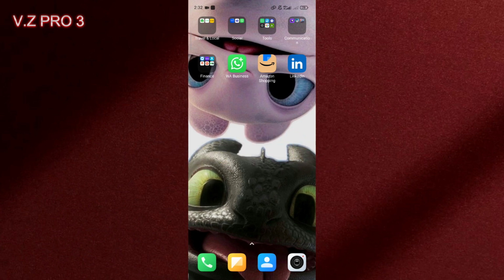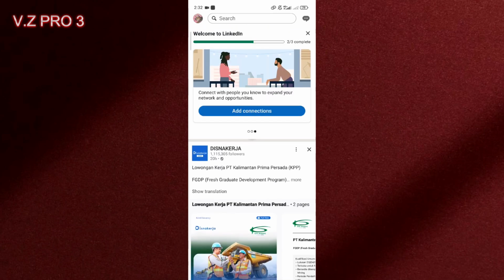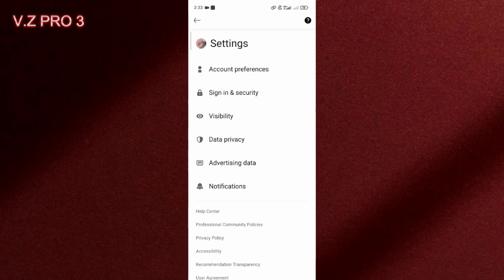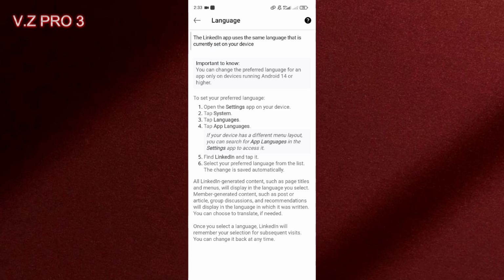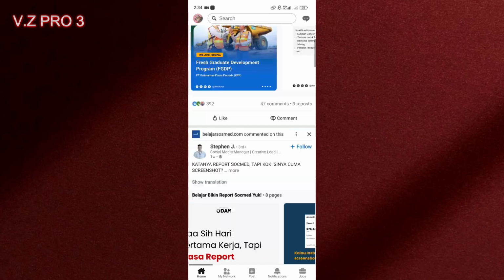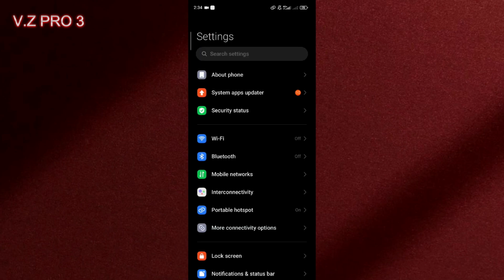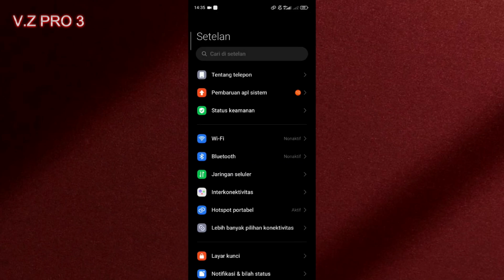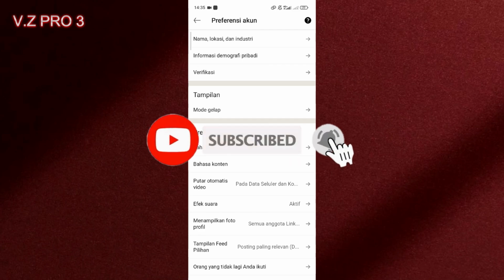How to Change Language on LinkedIn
LinkedIn supports 27 languages on its site. The primary language used in the country you select during sign-up determines your LinkedIn’s default profile and interface language. However, LinkedIn allows you to change your default profile language to any of your preferred languages, provided the platform supports it.